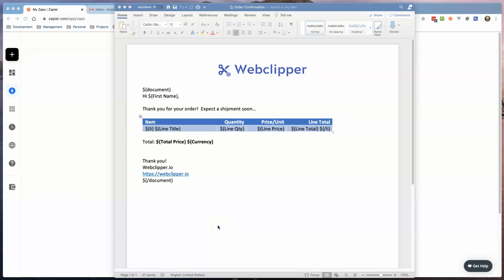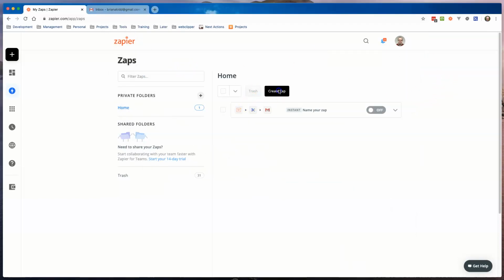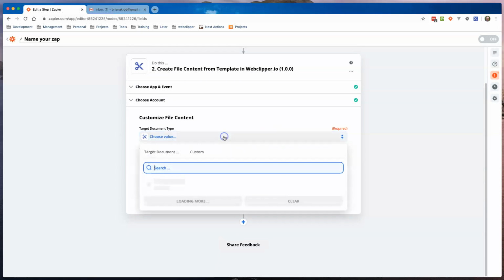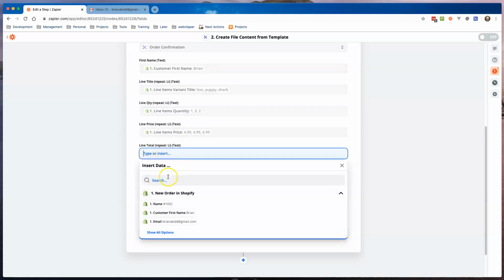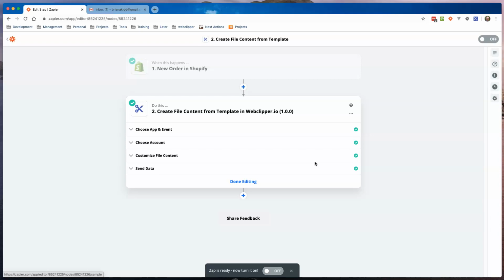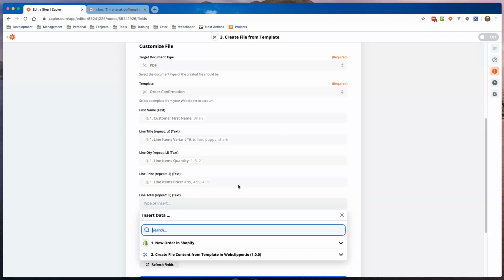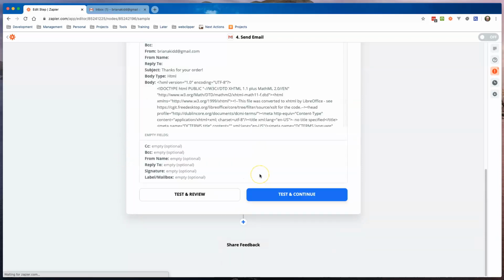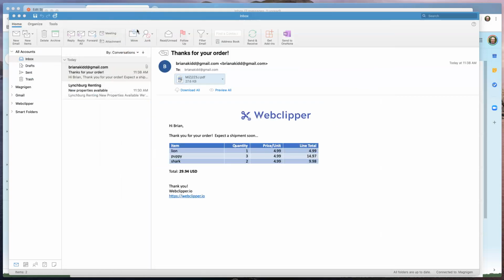Webclipper.io - Use HTML as email body in a Zapier action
In this video, I show how to use a MS Word Document as a template that has been uploaded to webclipper.io as HTML content in an email in a Zapier action.  This zap uses a Shopify order with line item support as the zap trigger.